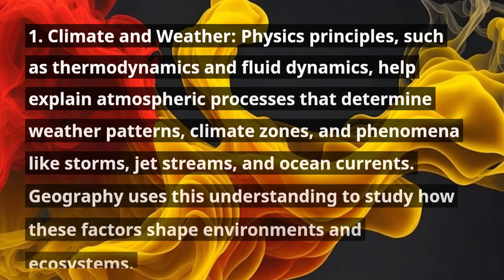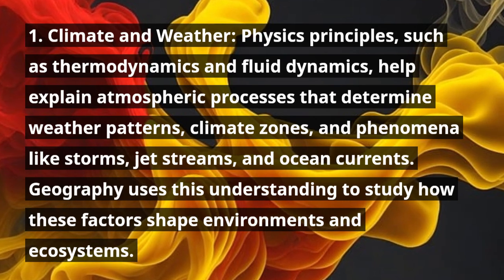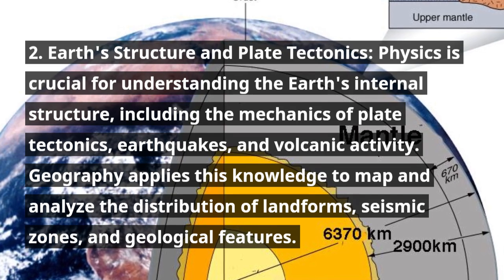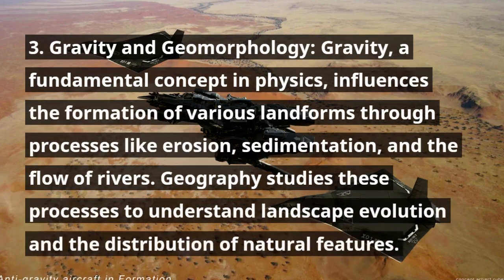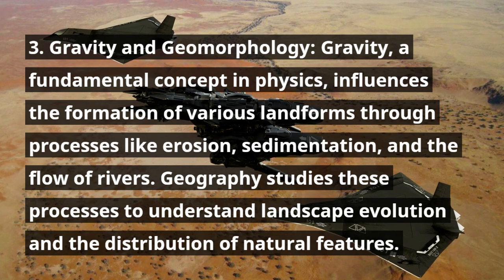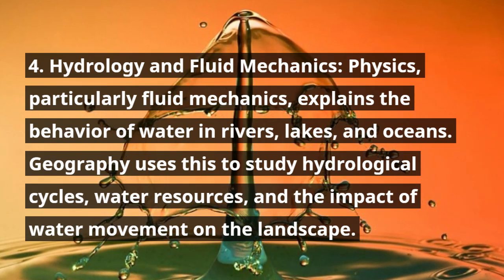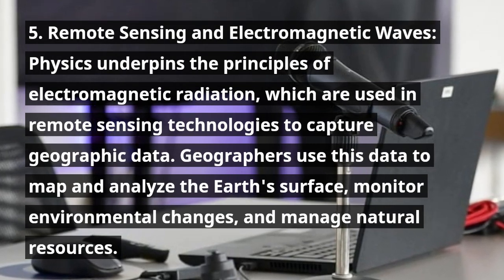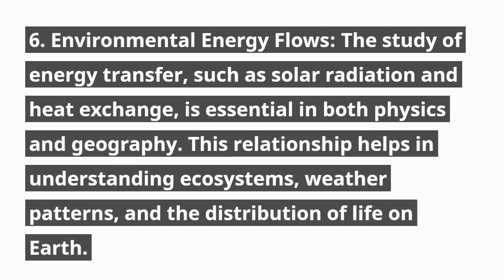Relationships between geography and physics (in summary)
Geography and physics are interconnected in several ways, as they both study natural phenomena and processes on Earth and beyond. Here's a summary of their relationships:

Climate and Weather: Physics principles, such as thermodynamics and fluid dynamics, help explain atmospheric processes that determine weather patterns, climate zones, and phenomena like storms, jet streams, and ocean currents. Geography uses this understanding to study how these factors shape environments and ecosystems.

Earth's Structure and Plate Tectonics: Physics is crucial for understanding the Earth's internal structure, including the mechanics of plate tectonics, earthquakes, and volcanic activity. Geography applies this knowledge to map and analyze the distribution of landforms, seismic zones, and geological features.

Gravity and Geomorphology: Gravity, a fundamental concept in physics, influences the formation of various landforms through processes like erosion, sedimentation, and the flow of rivers. Geography studies these processes to understand landscape evolution and the distribution of natural features.

Hydrology and Fluid Mechanics: Physics, particularly fluid mechanics, explains the behavior of water in rivers, lakes, and oceans. Geography uses this to study hydrological cycles, water resources, and the impact of water movement on the landscape.

Remote Sensing and Electromagnetic Waves: Physics underpins the principles of electromagnetic radiation, which are used in remote sensing technologies to capture geographic data. Geographers use this data to map and analyze the Earth's surface, monitor environmental changes, and manage natural resources.

Environmental Energy Flows: The study of energy transfer, such as solar radiation and heat exchange, is essential in both physics and geography. This relationship helps in understanding ecosystems, weather patterns, and the distribution of life on Earth.